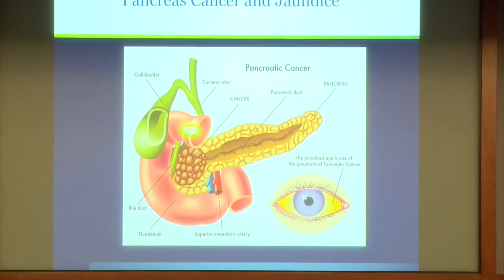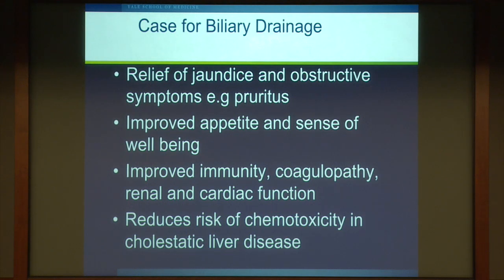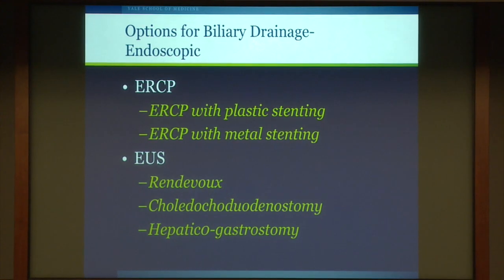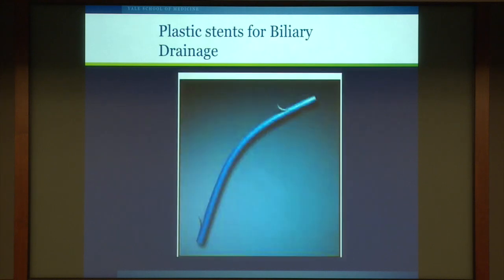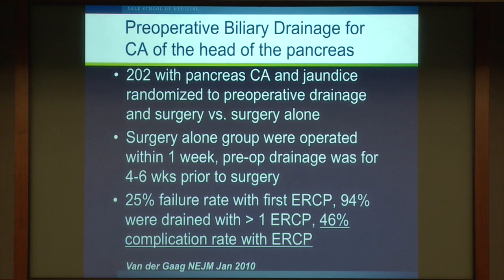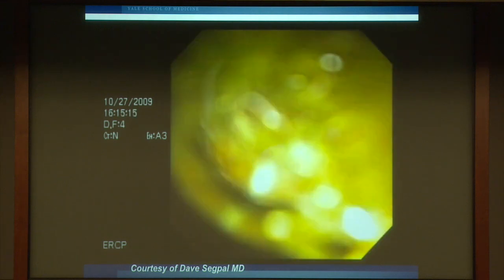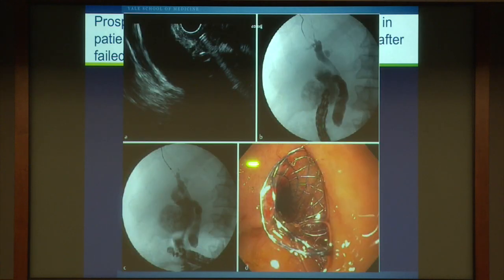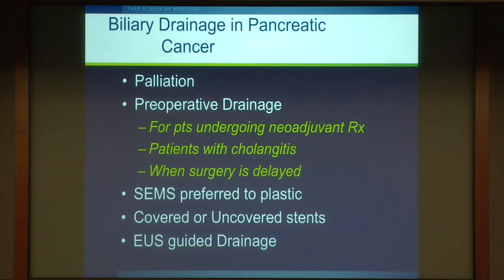Biliary Drainage for Pancreatic Malignancy: Options and Timing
February 2, 2018: Priya Jamidar, MD